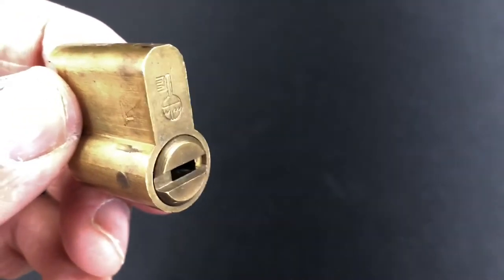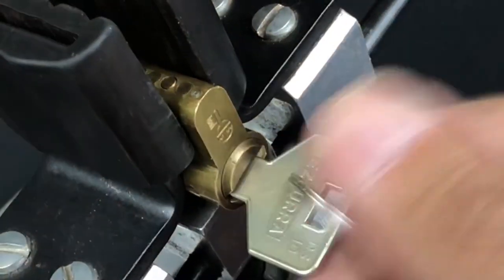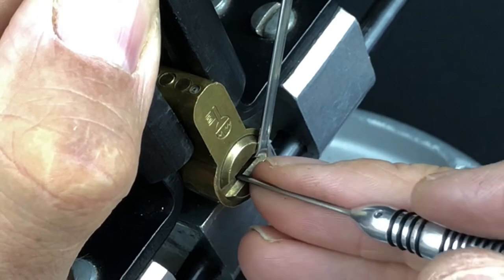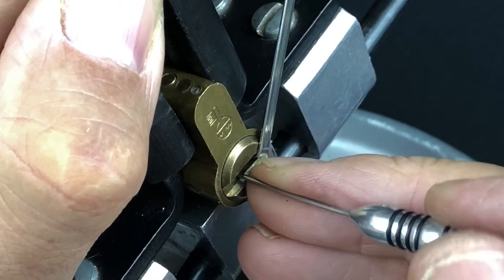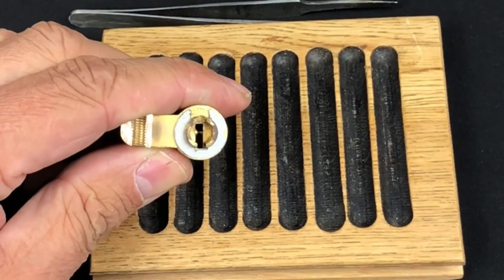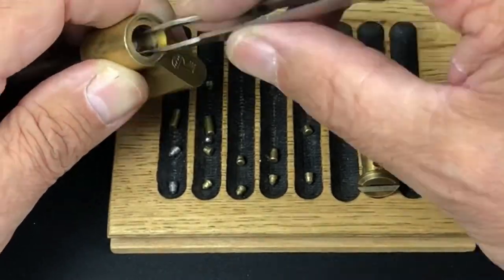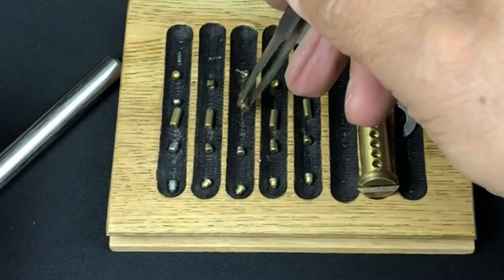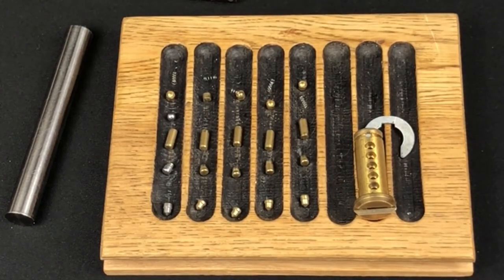EZCURRA DS10 (10 pin Spanish lock) PICK & GUT